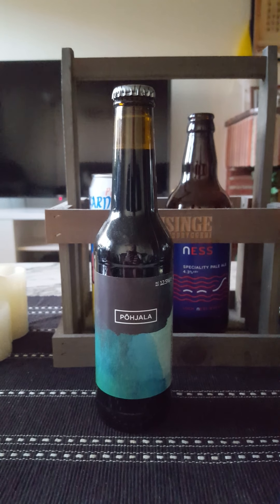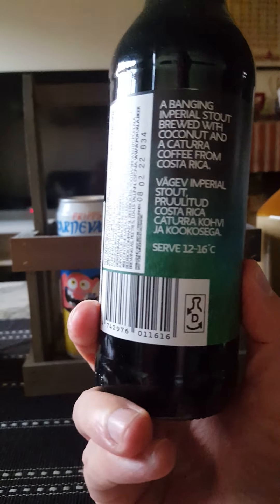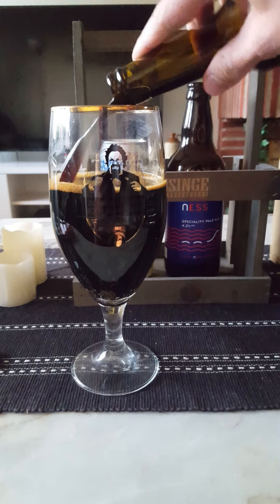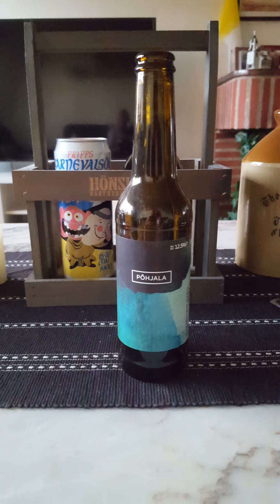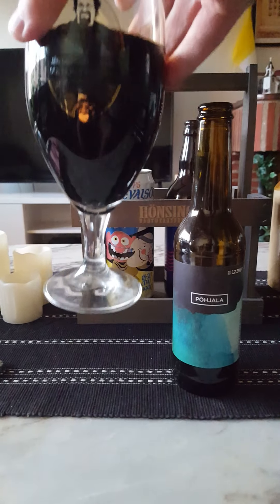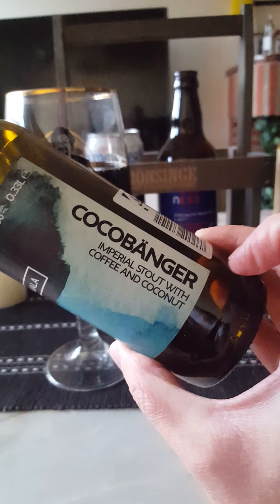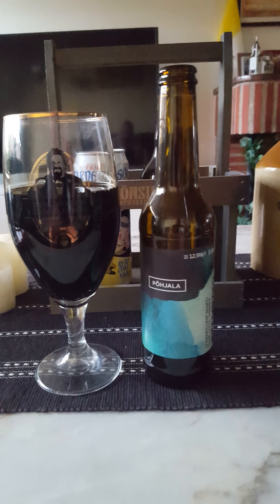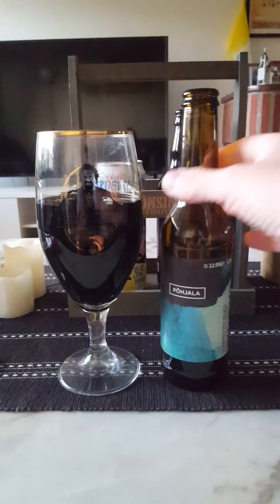# 655 Pohjala Brewery Cocobänger Imperial Stout with Coffee and Coconut 12.5 %